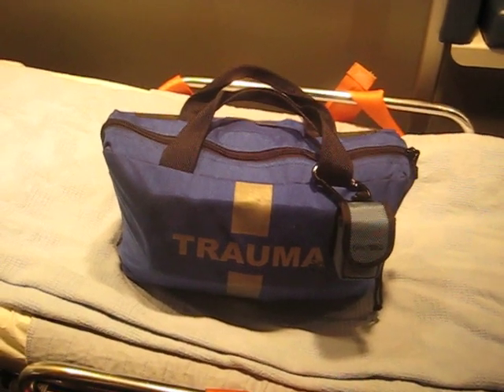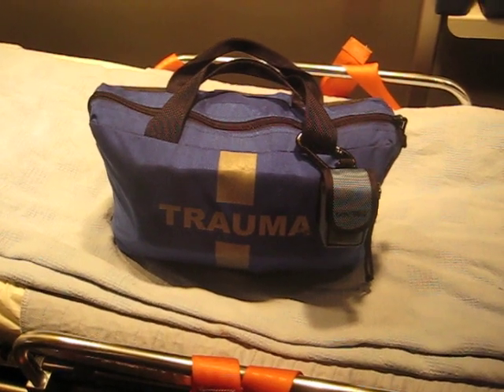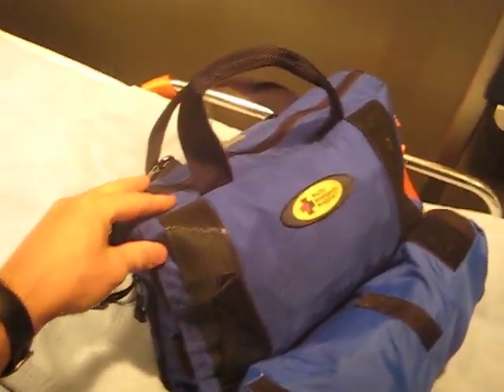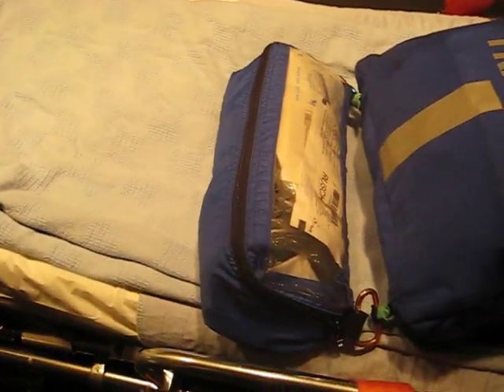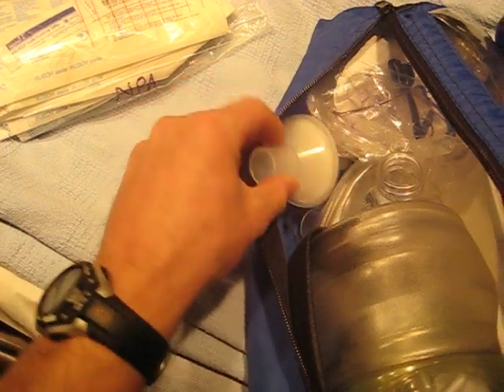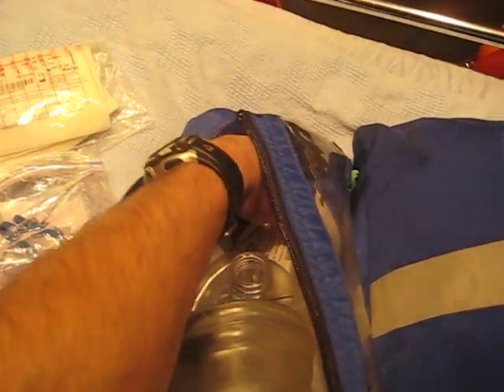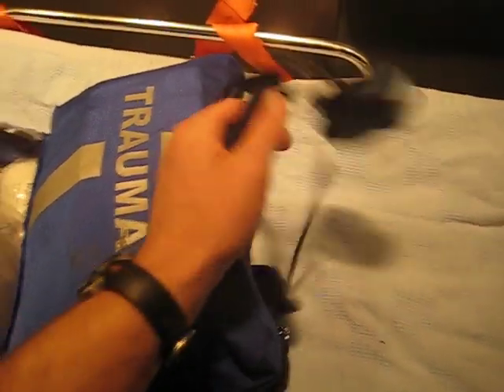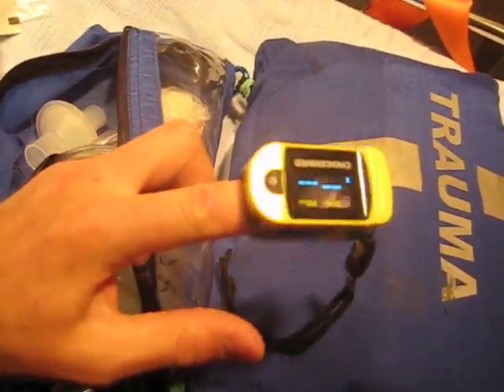trauma kit-part 1 airway management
PCP level med kit used on car-ultralight